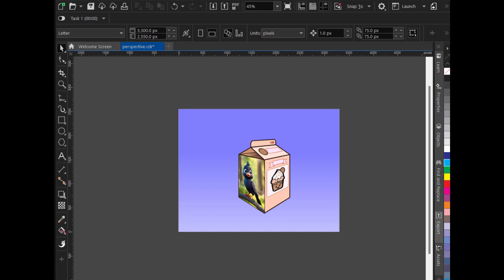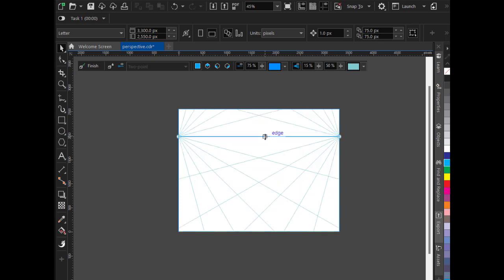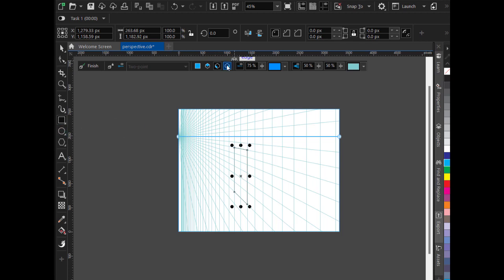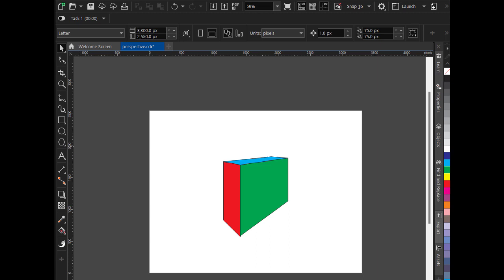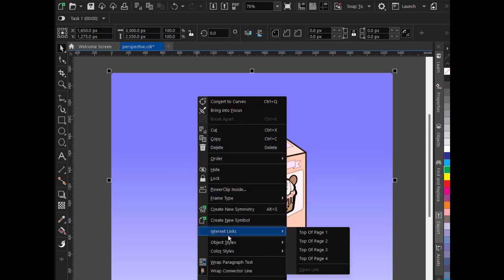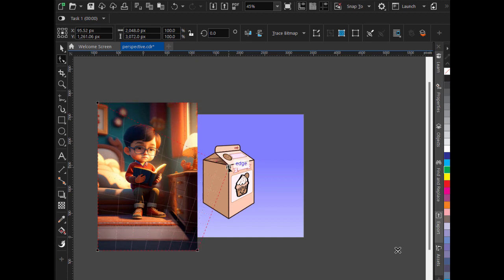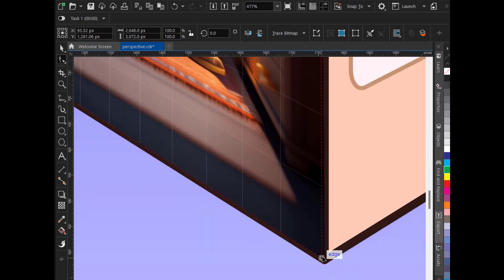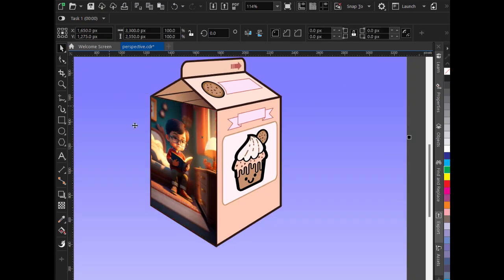Add a Perspective to any Image in CorelDRAW